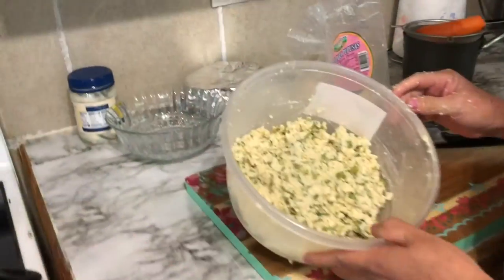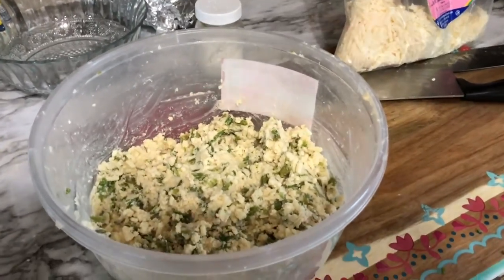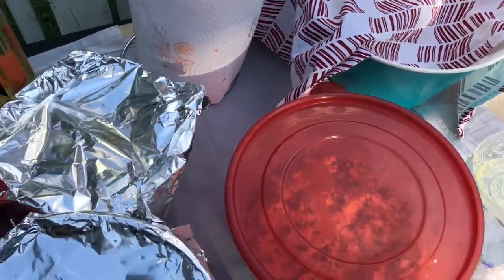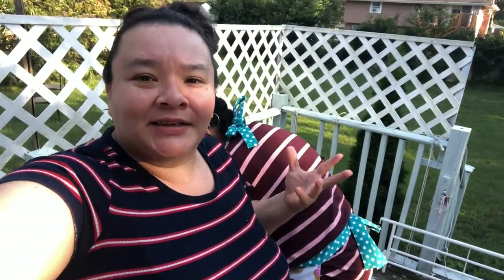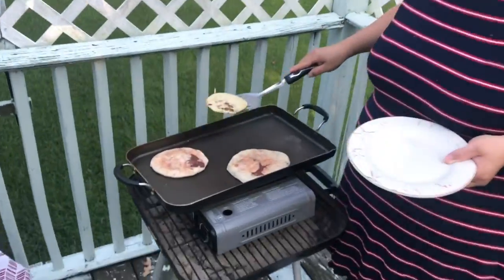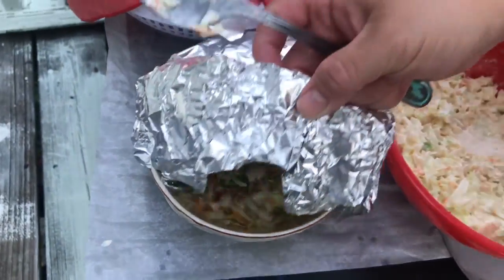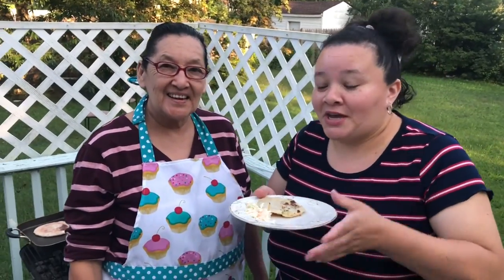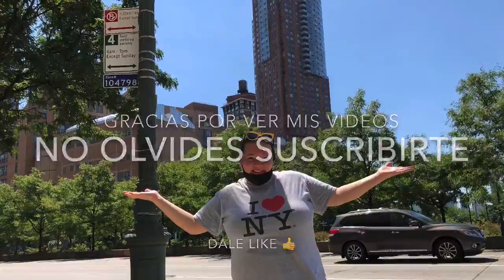Un Fin De Semana. Con Pupusas